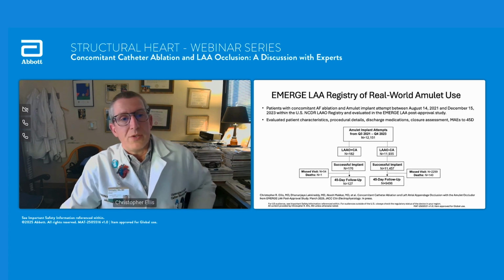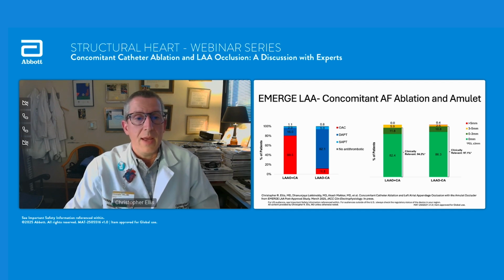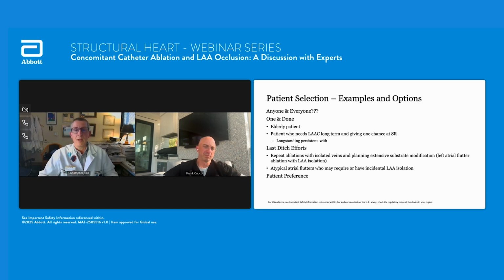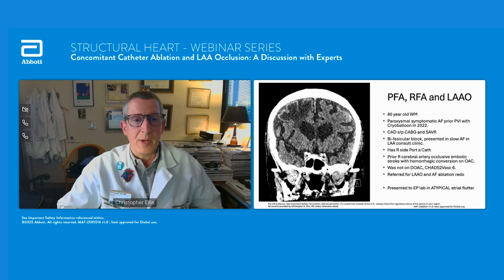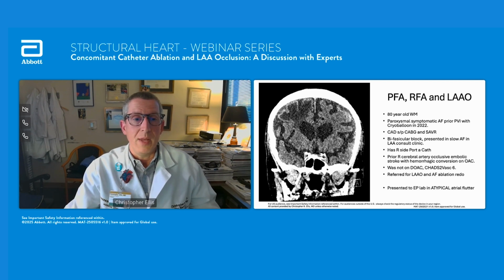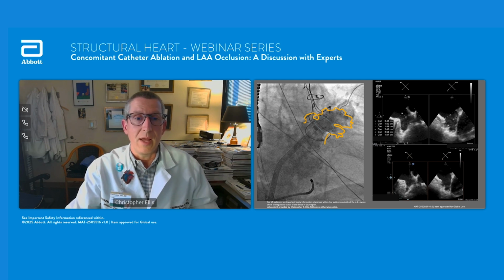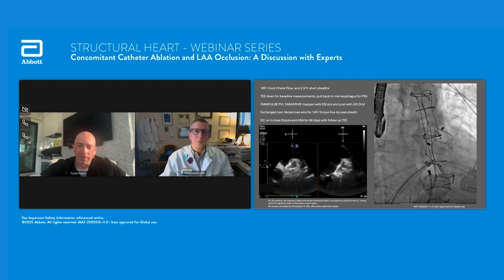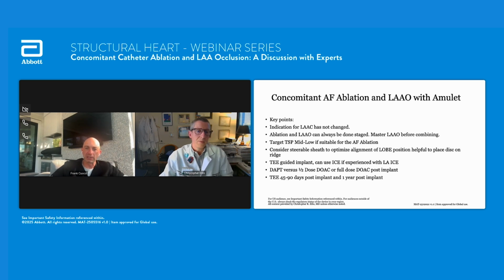Concomitant Catheter Ablation and LAA Occlusion: A Discussion with Experts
Listen to leading experts Dr. Christopher R. Ellis & Dr. Frank Cuoco discuss their real-world experience with the Amplatzer™ Amulet™ LAA Occluder, review case examples, examine the latest from EMERGE, and discuss implications to occlusion best practices.

Hear from global thought leaders about why they choose Amplatzer Amulet for their patients.

Topics covered in this webinar include:

• EMERGE LAA Post-approval Study
• Who benefits most from concomitant procedures?
• What is the current best practice for discharge medication?
• How do you incorporate this into your practice?
• Case review
• Live Q&A

Introduction: 0:07